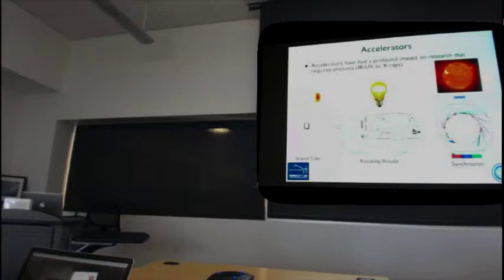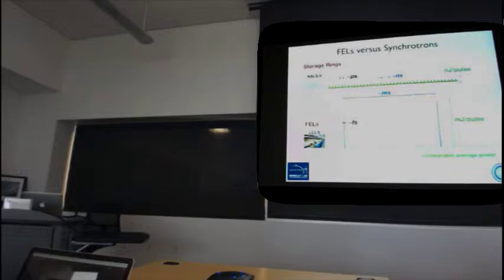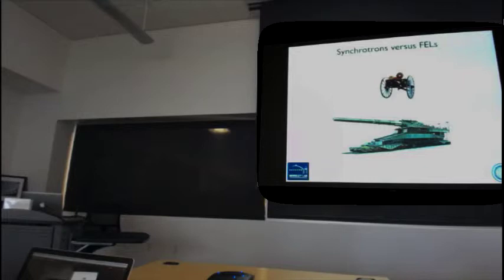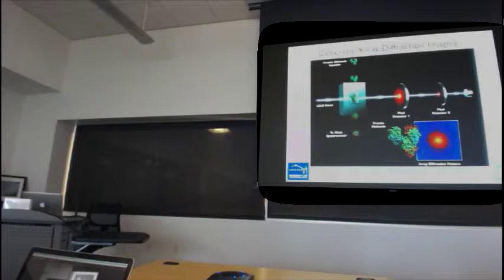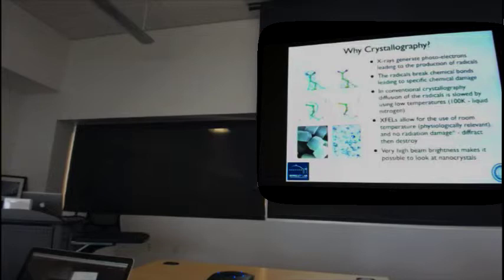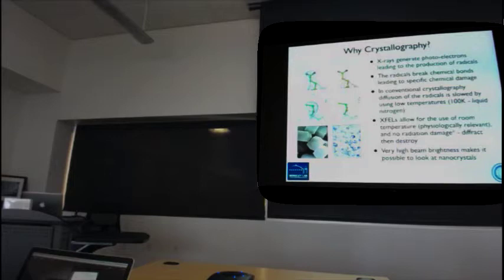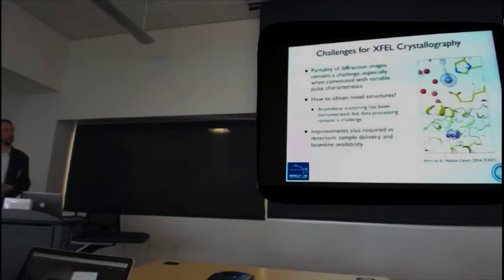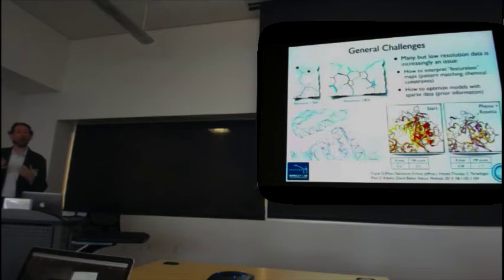Free Electron Lasers and Crystallography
Paul Adams
2014 BioXFEL Data Analysis Workshop
Lectures Session